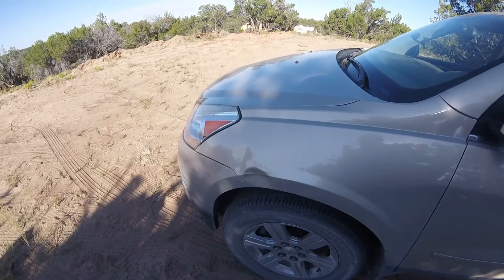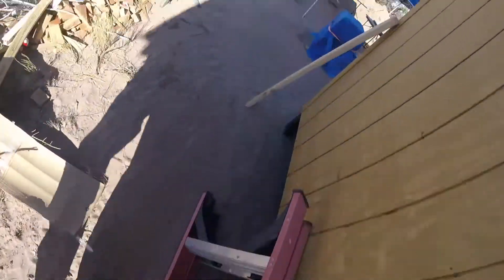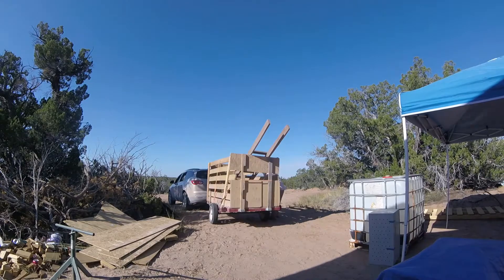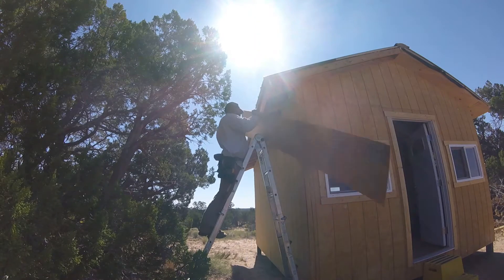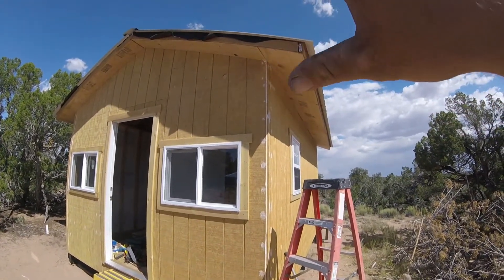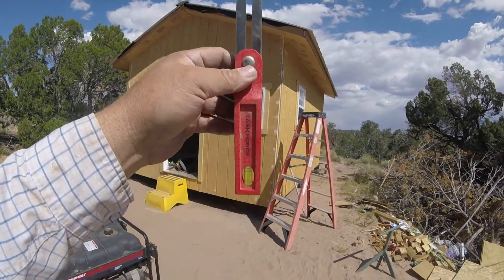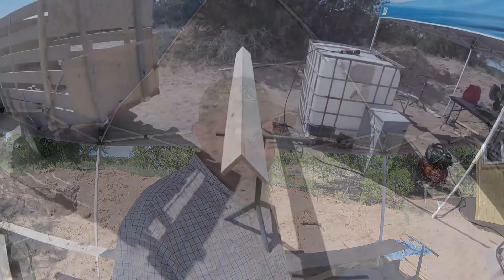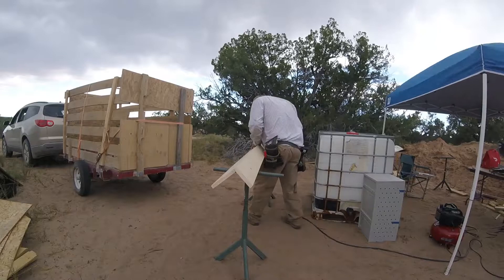Off Grid Workshop Build ~ Soffit & Trim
We are moving forward with the off grid workshop. The soffit and corner trim along with caulking all the screw holes and windows is what we are all about this video. Also another Yard Sale find. Come along with us as we dress up the workshop.